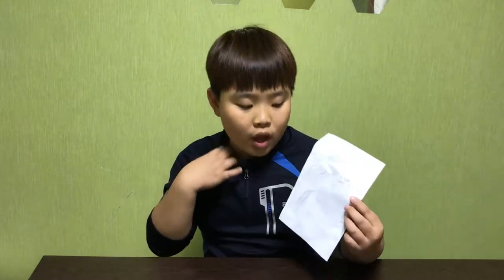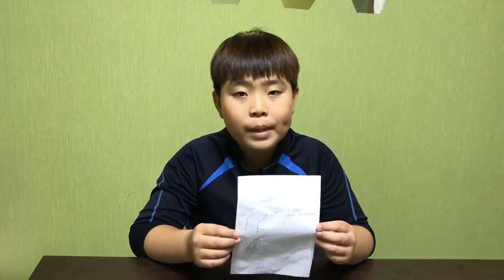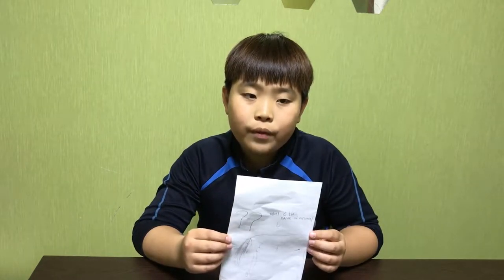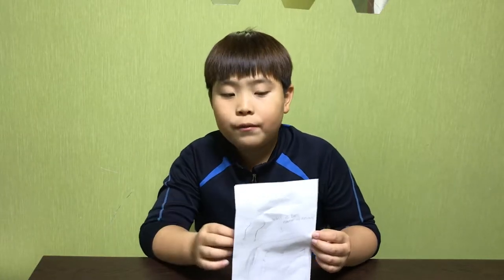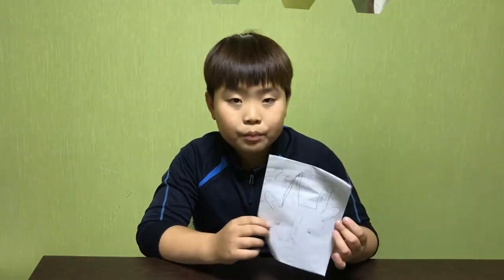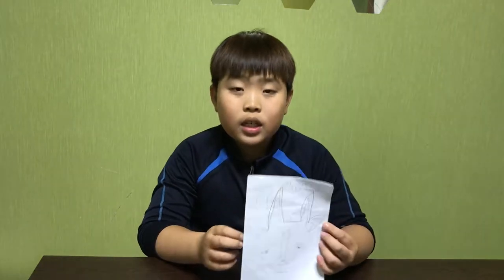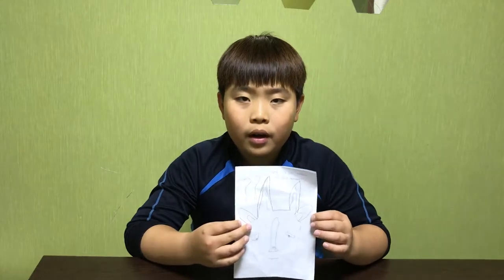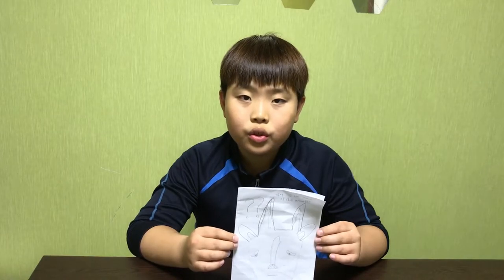Guess the animal by Kevin